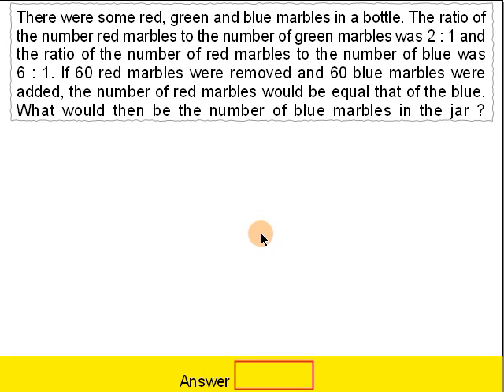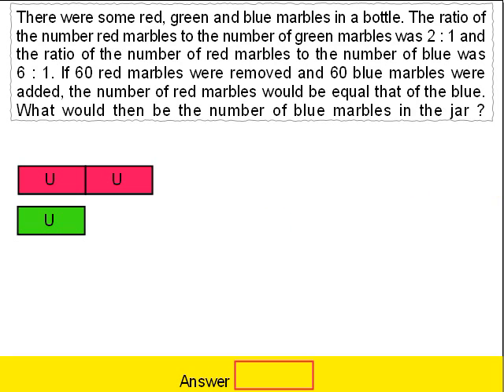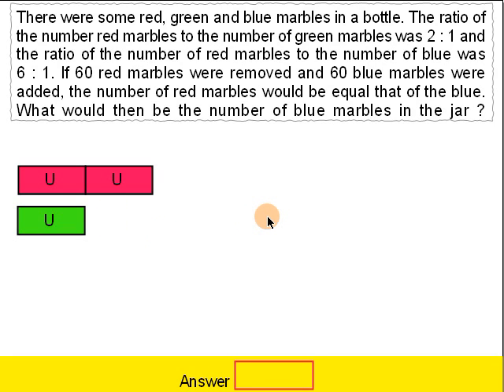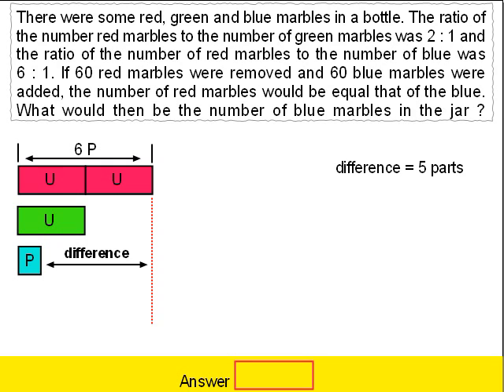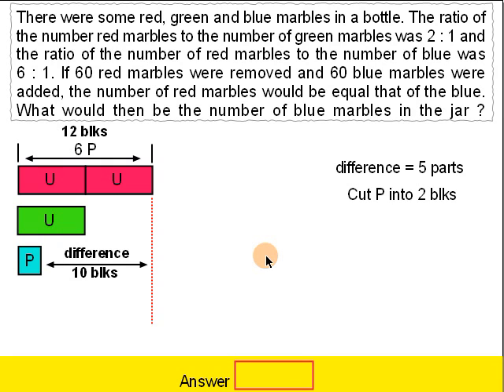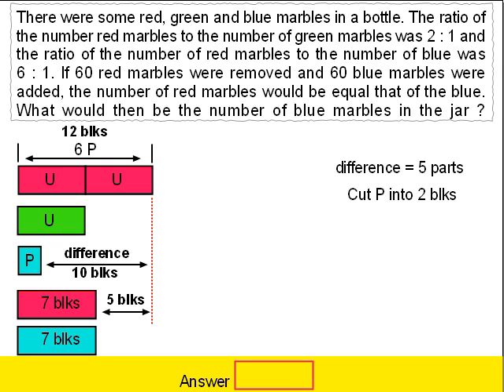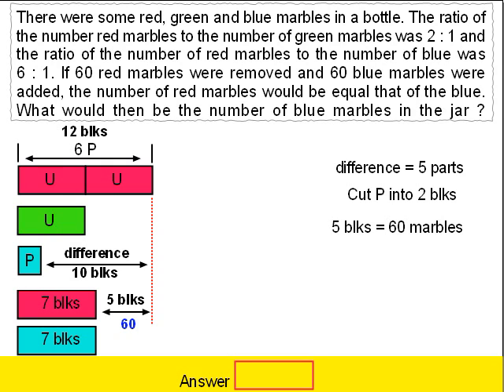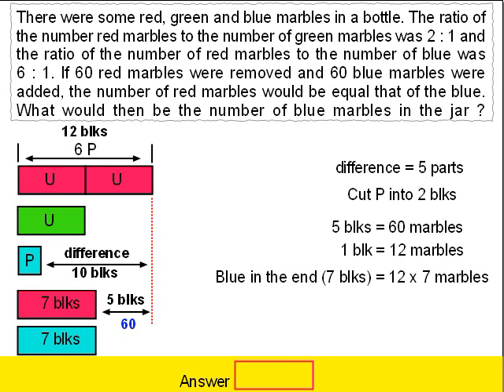P6 Ratio 14